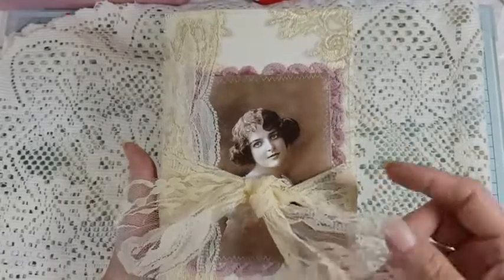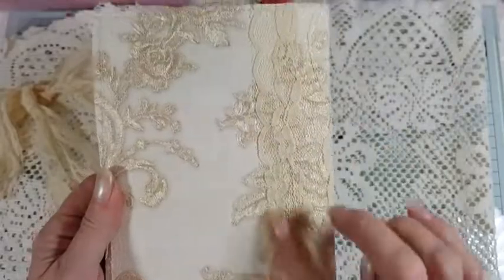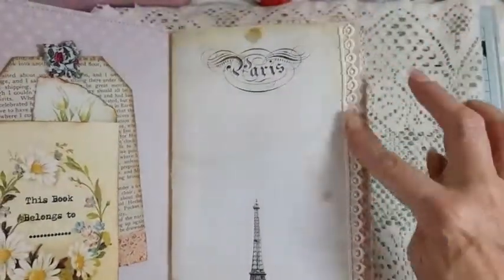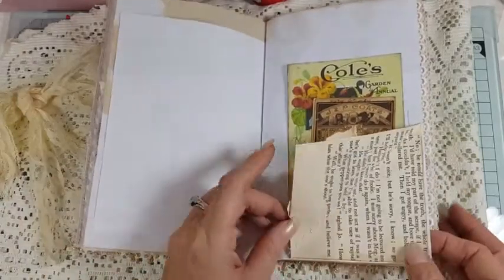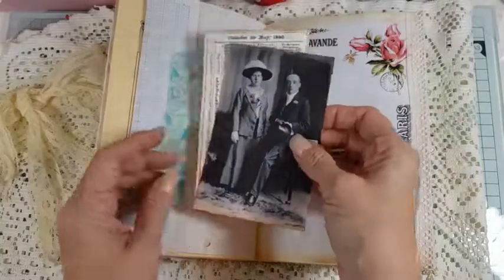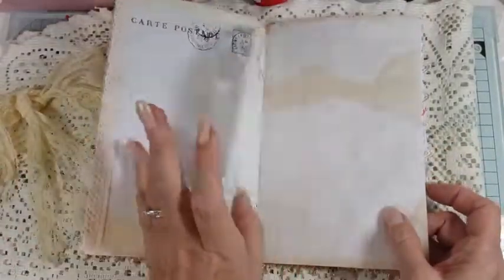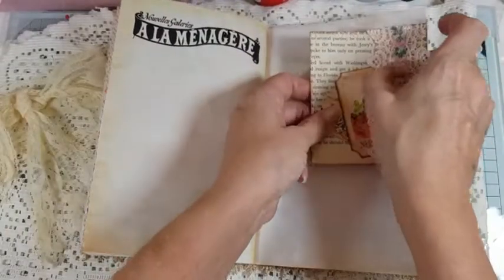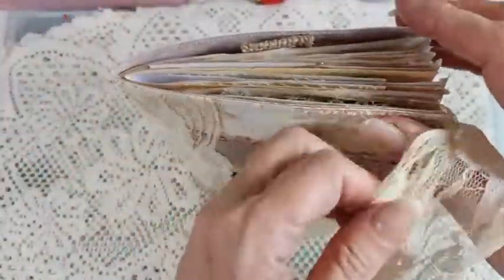Paris Themed Full Size Junk Journal Flip Thru . New Listing in my Etsy Shop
Hello friends, welcome to my arts and crafts style channel. Here you will find how to videos and tutorial on stampin & journalling creations.

From start to finish, I will talk you through giving precise and concise instructions that will help better your craft knowledge.

It took me a while to learn how to put things together, how to create arts that are pleasing to look at and inspiring for other people to appreciate.

I base this channel on community and am always active in replying to comments.

Crafting gives me so much joy to create and looks so professional after completing a project.

I make these videos to help and encourage others in exploring their creative side.

It’s also great to see what you have created, I regularly check out other arts and crafts channels and the items my subscribers have made.